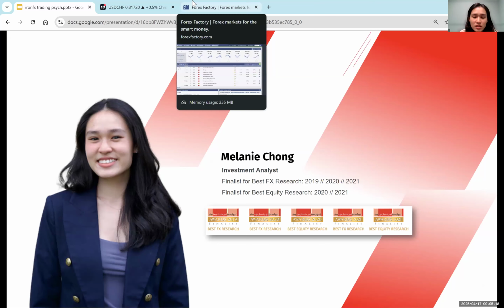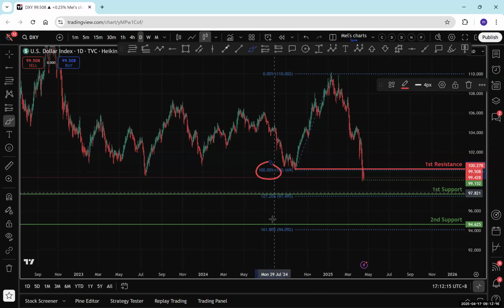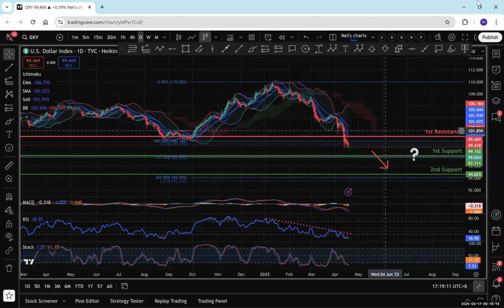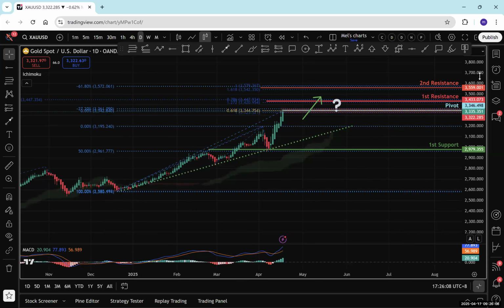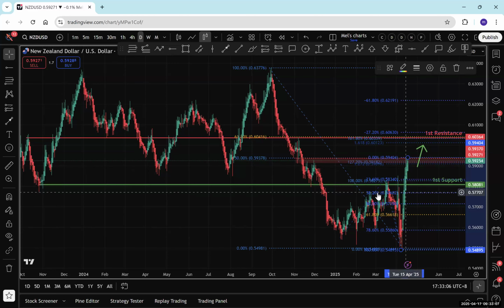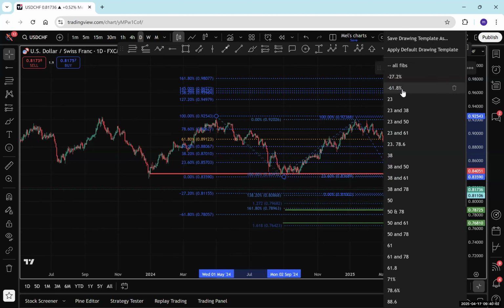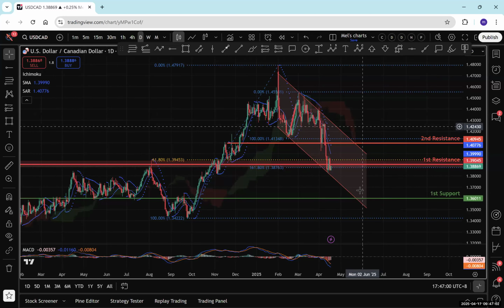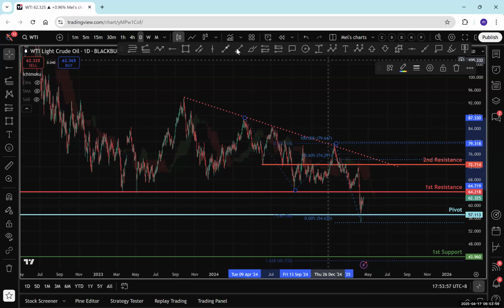Live Trading Session - 17.04.2025